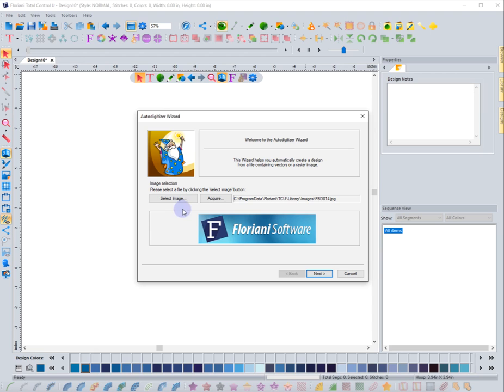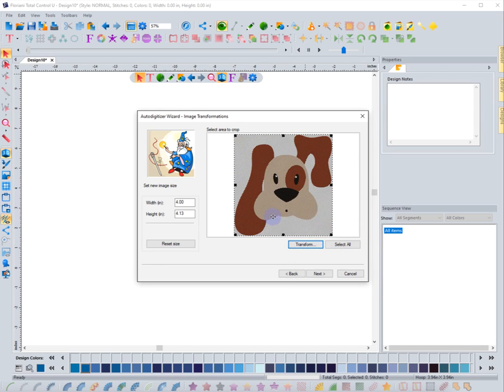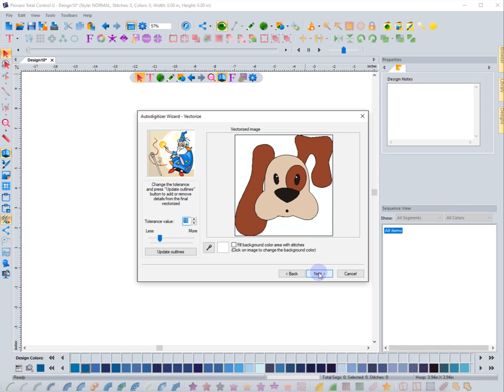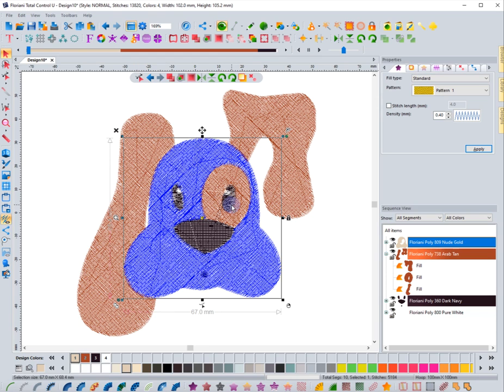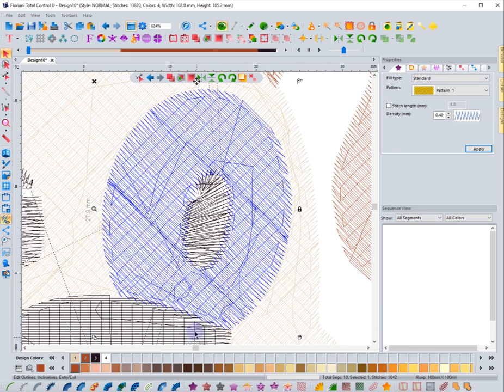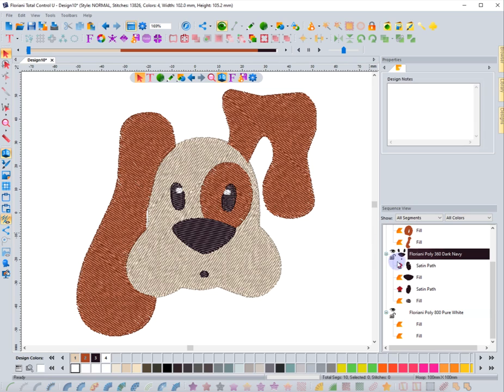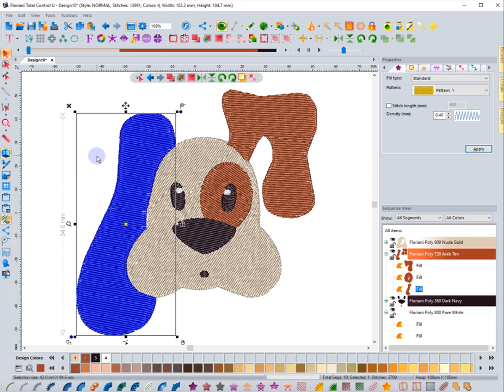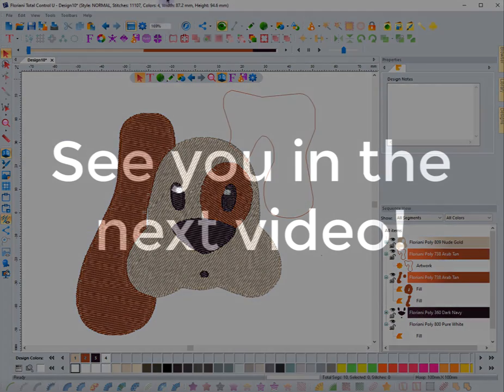Auto Digitizing Wizard | Floriani Total Control U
In this video, I show how to use the Auto Digitizing Wizard in Floriani Total Control U (FTCU) embroidery digitizing software.